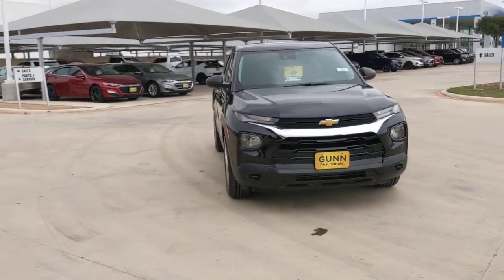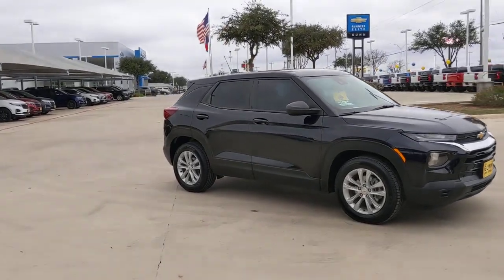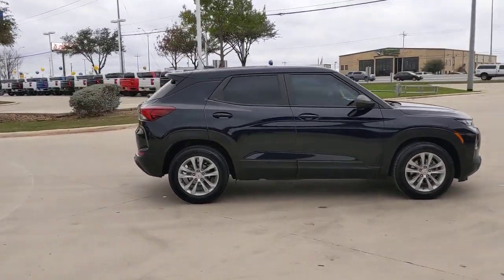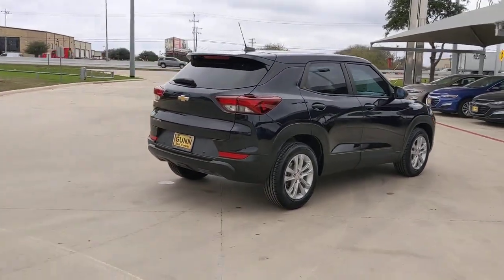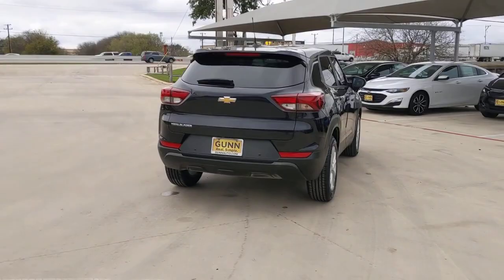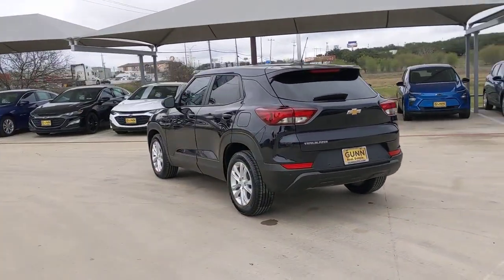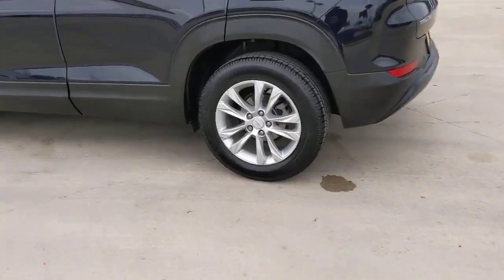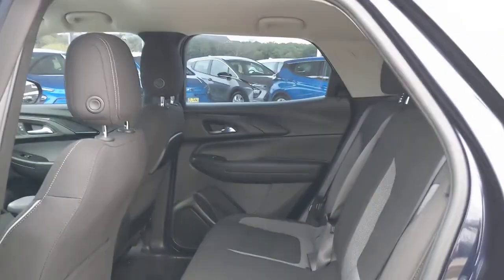2021 Chevrolet TrailBlazer San Antonio, Houston, Austin, Dallas, Universal City, TX C230330A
2021 Chevrolet TrailBlazer LS

Gunn Chevrolet
12602 IH 35 North

Recent Arrival!CARFAX One-Owner. Clean CARFAX.***WOW RARE TRAILBLAZER TRADE IN*** ***WE DO NOT SEE THESE VERY OFTEN*** ***MARKET PRICED TO MOVE QUICKLY*** ***CALL GUNN CHEVROLET TODAY***, TrailBlazer LS, 4D Sport Utility, 1.2L Ecotec Turbo DOHC DI w/VVT, CVT, FWD, Midnight Blue Metallic, Black Cloth.Midnight Blue Metallic 2021 Chevrolet TrailBlazer LS CVT FWD 1.2L Ecotec Turbo DOHC DI w/VVT 28/31 City/Highway MPGServing San Antonio, Bexar, Shertz, Selma, Hill Country, Texas 78154.Thank You for shopping with Gunn! We would like to welcome you to a much better way of doing business. Our objective is to provide the highest quality service with our haggle-free One Simple Price method for purchasing new and used vehicles. Customer satisfaction guides our business. We pride ourselves in transpearancy, honesty, and conducting business with real numbers and not the confusing shell game that most dealers play!! Come in where you can relax and enjoy the process without fear of somebody trying to get into your pocket! Give us a Call today and schedule a demonstration drive!
AUDIO SYSTEM  CHEVROLET INFOTAINMENT 3 SYSTEM  7 diagonal color touchscreen  AM/FM stereo.